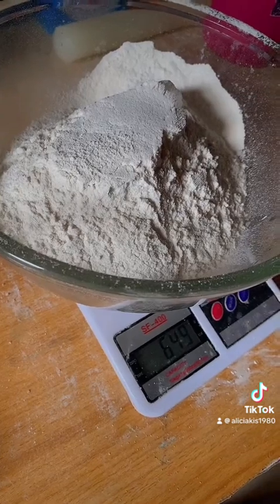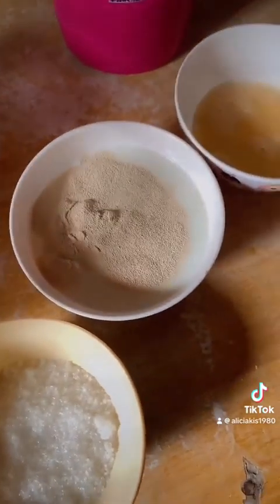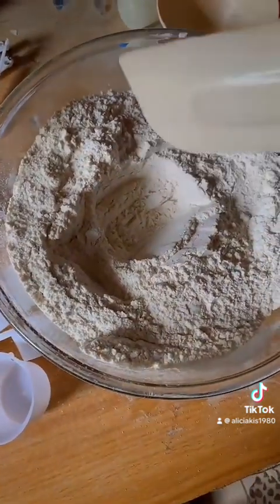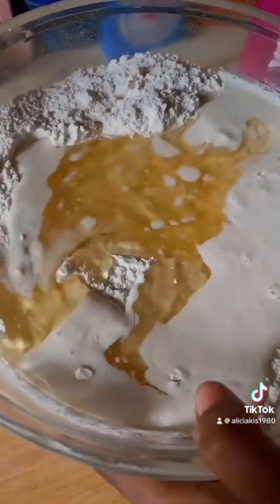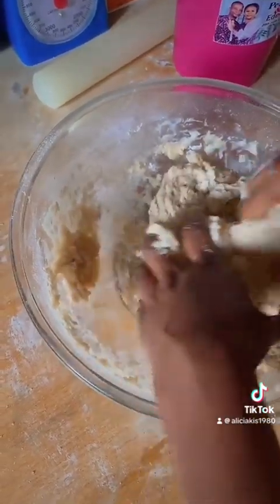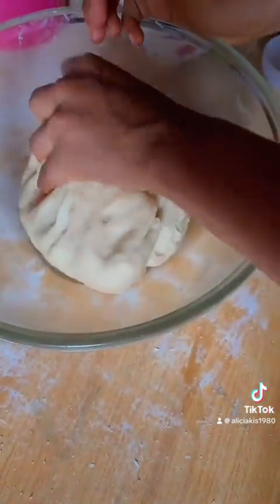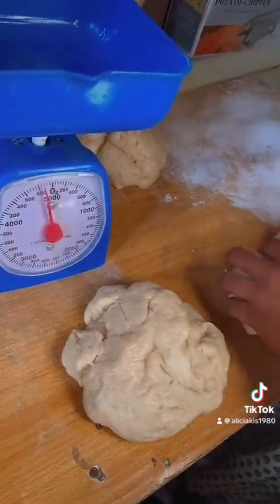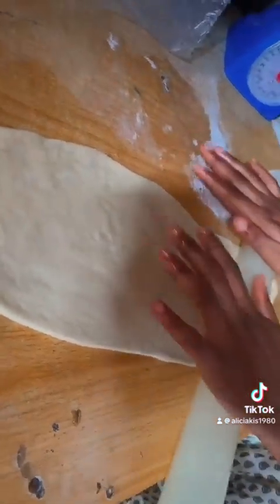Home made quality DIY Bread prt 1. so simplified yet so yummy. Flour, egg and oil.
Make this delicious super soft bread at the comfort of your home with  just oil egg and flour